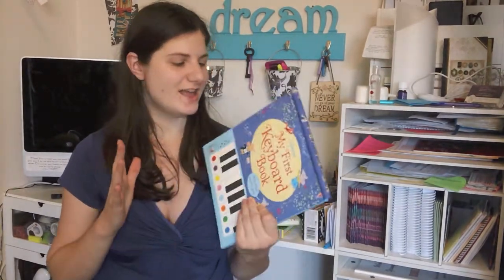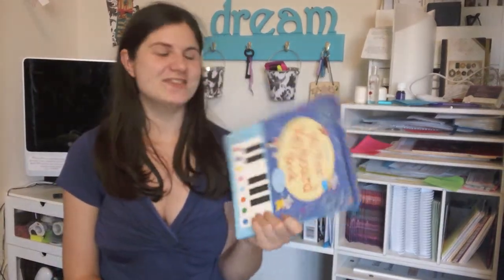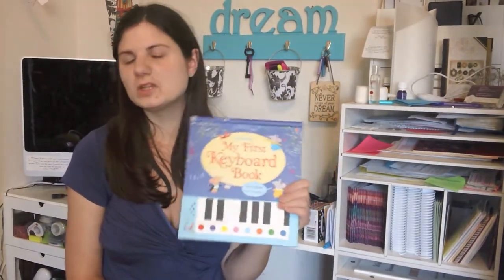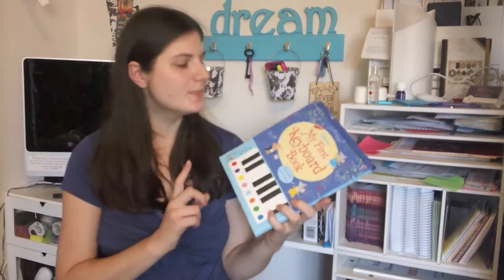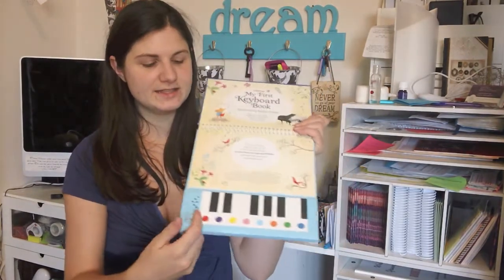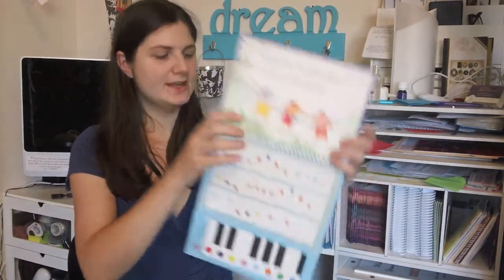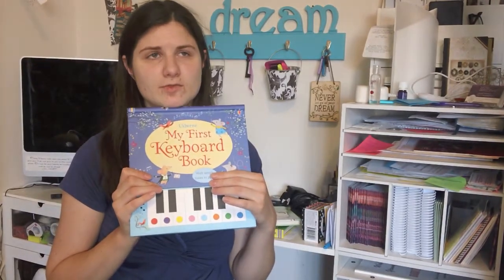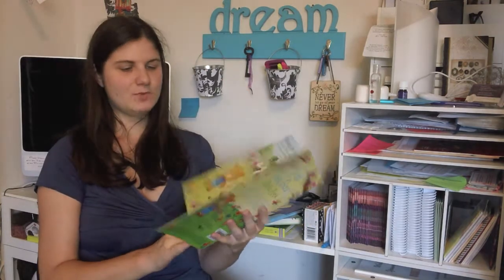Usborne Books & More Haul (Preschool Homeschool)